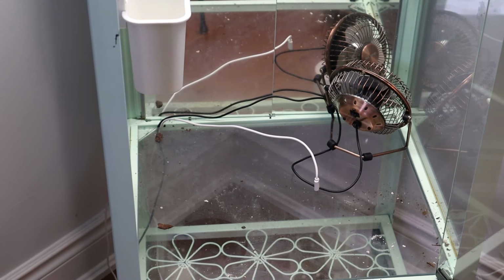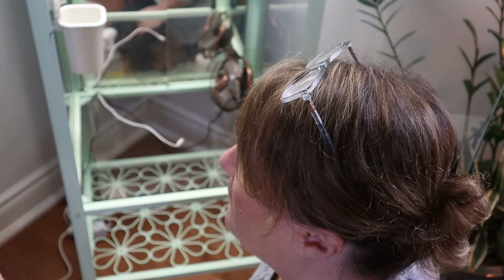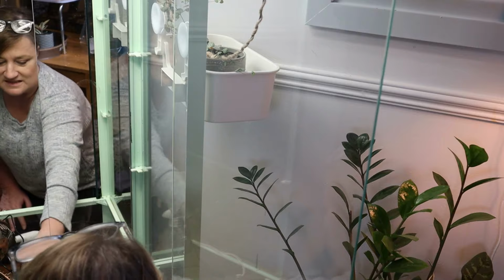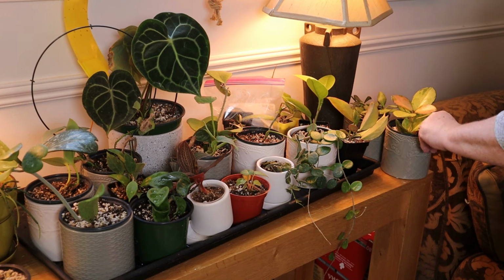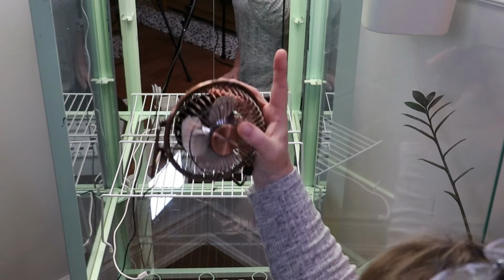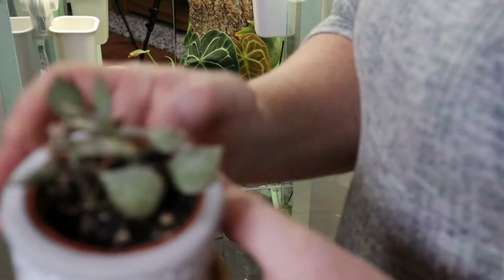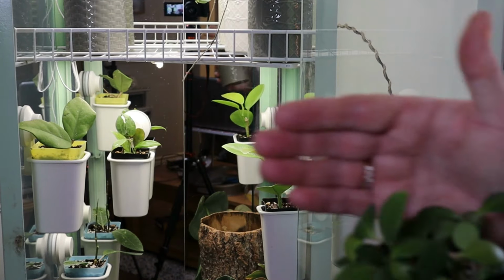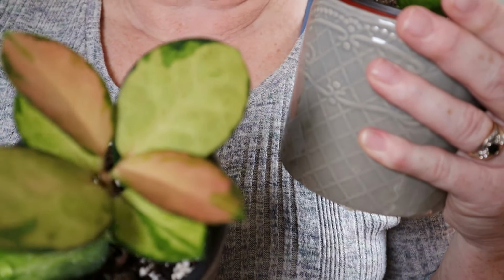IKEA Greenhouse Cabinet Update and Cleaning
In this video I give my IKEA greenhouse cabinet a well needed cleaning.  I also give you some tips on maintaining the cabinet that I have learnt along the way.

I hope you enjoy the video and thank you for your continued support.